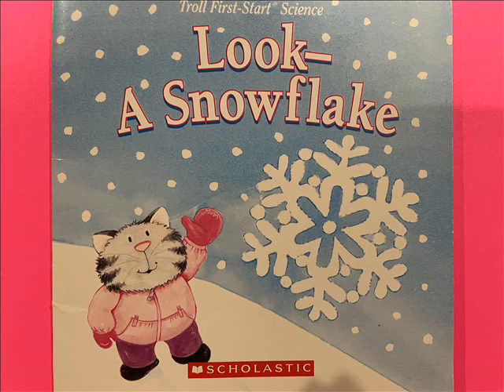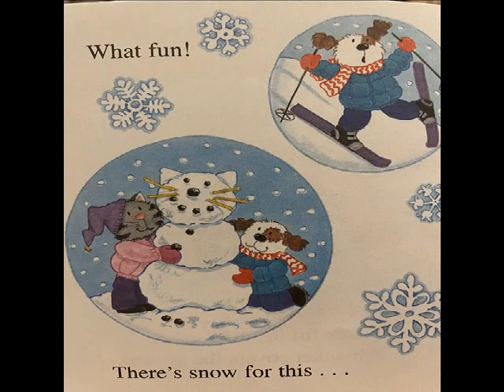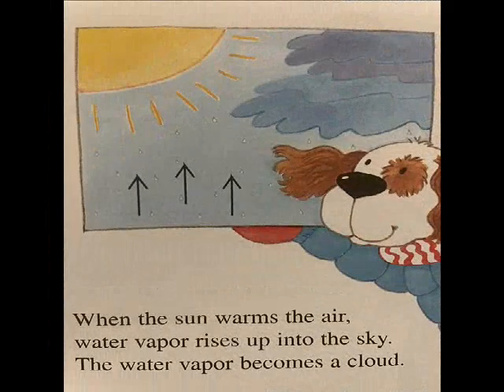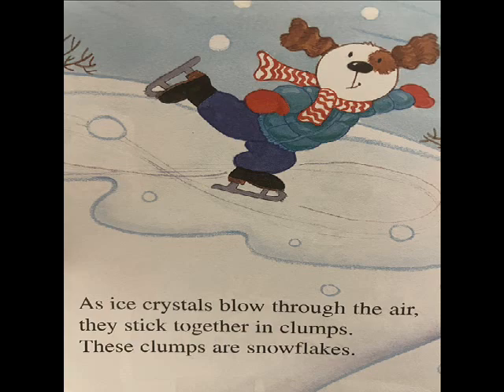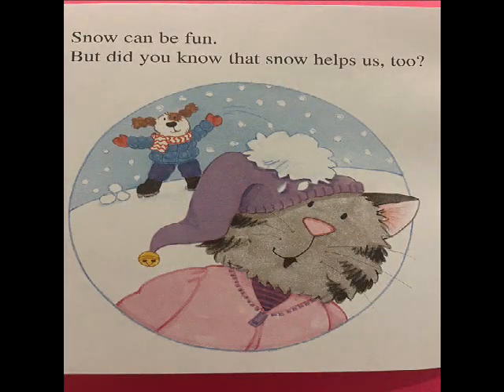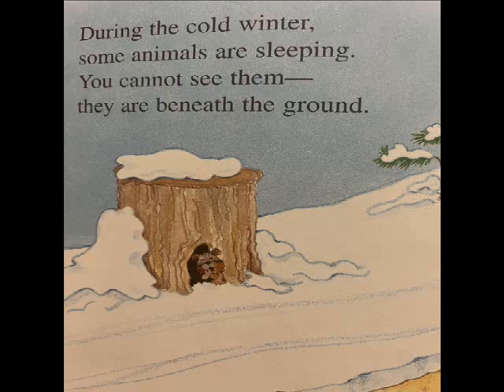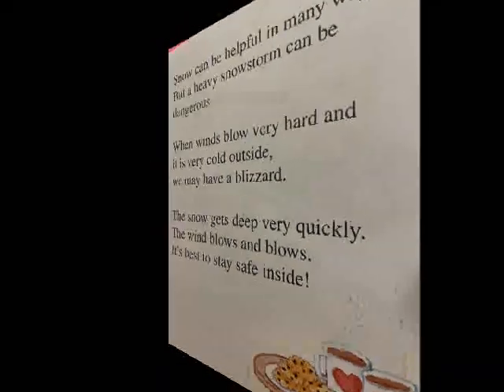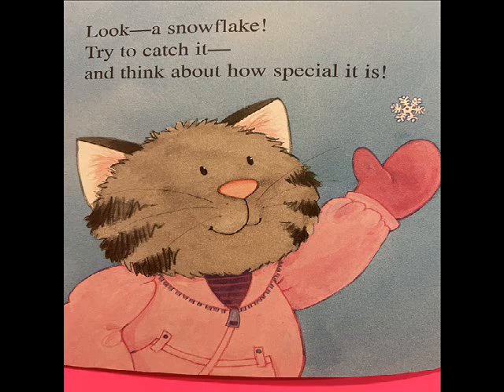LOOK A SNOWFLAKE | FIRST-START SCIENCE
Did you know that there are billions of different snowflake patterns and that and that each snowflake is not like another! Did you know that 1 inch of rain equals between 6-30 inches of snow. All these and more amazing facts about snow can be found in this beginning science book by Janet Craig and Susan Hall.